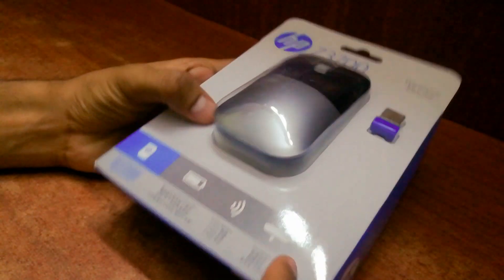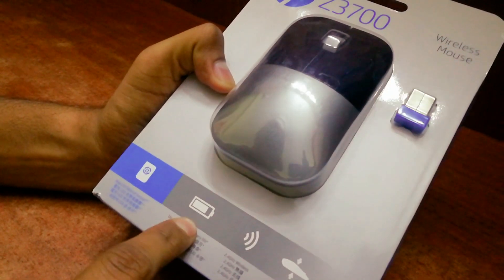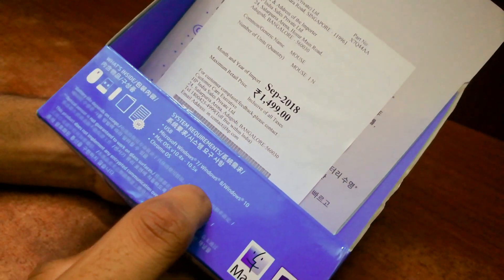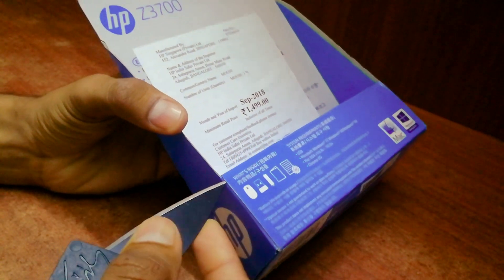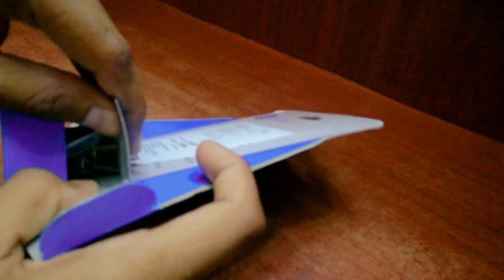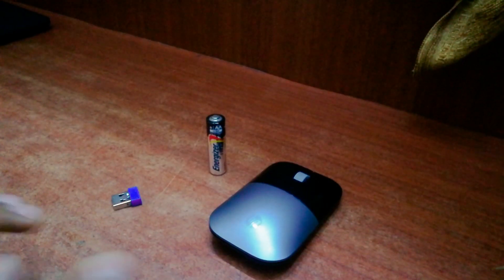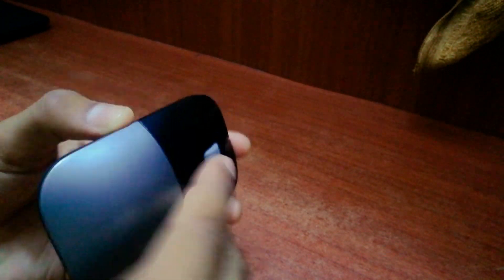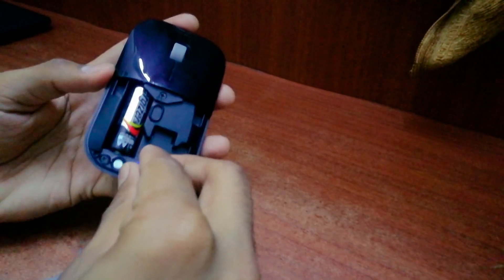HP Z3700 Wireless Comfort Mouse Unboxing & First Look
Hey There!!

This Video is all Hp Z3700 Wireless Mouse unboxing
Hp Mouse
Hp wireless Mouse
Best budget wireless Mouse
Wireless Mouse